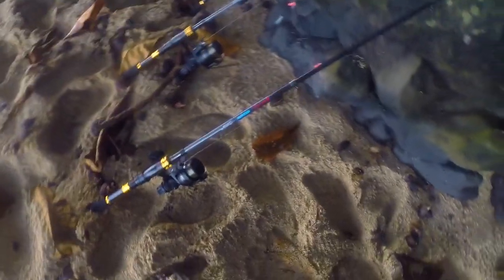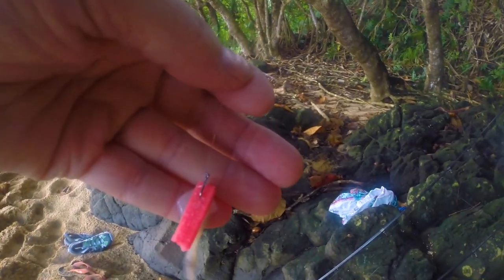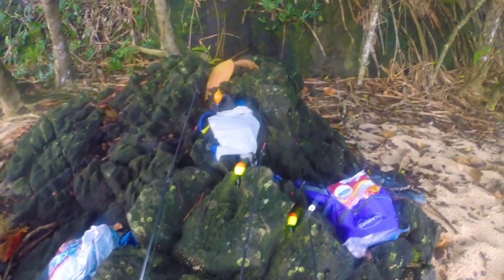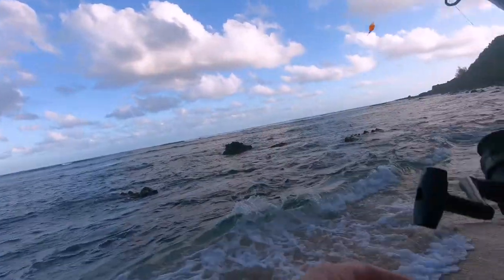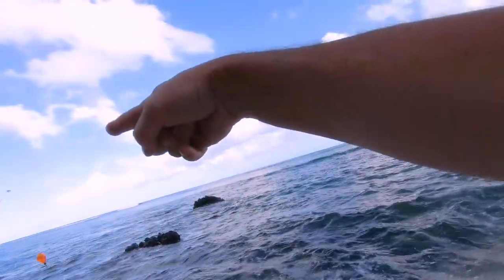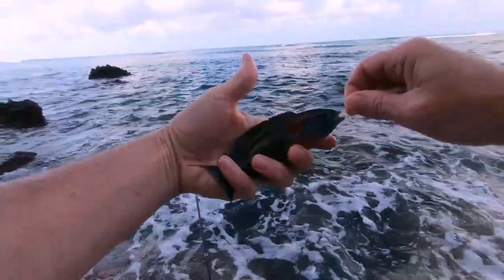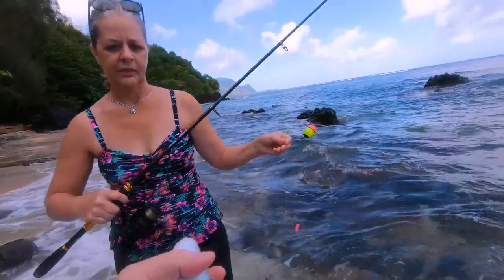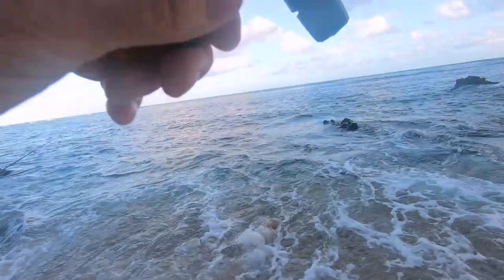Hawaii Fishing How To Shore Fish Kauai basics for success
Great basic setup for shore fishing the Hawaiian Islands.  Plenty of action using Fishbites in combination of shrimp or squid.  We just had a great time shore fishing during our vacation to the north shore of Kauai.

Products we use on Amazon.  If you order through one of our links it helps us out with a little gas money.
Telescoping fishing rod
Fish Hooks for bait fishing
Bobber Stops
Slip Bobbers
Slip Bobbers
Fly Tying Vise
Fly Reel
Fly Rod

GoPro Camera
GoPro Wind Cover
GoPro Selfie Stick Tripod
GoPro Flexible Tripod
GoPro Chest Harness
GoPro Shoulder Strap Mount